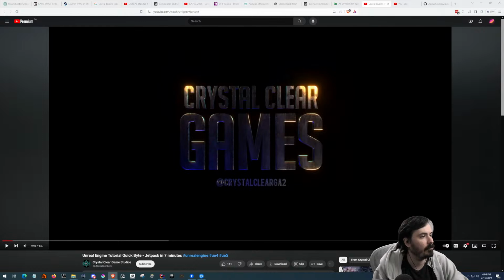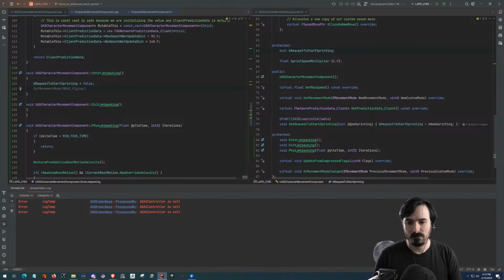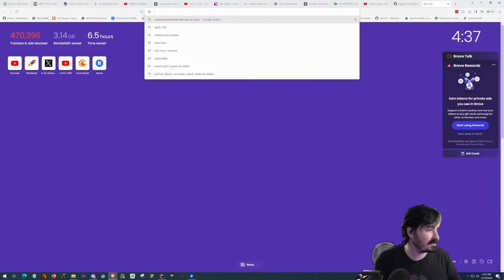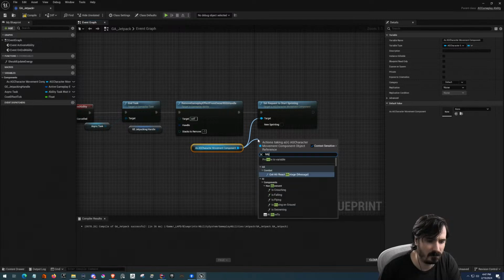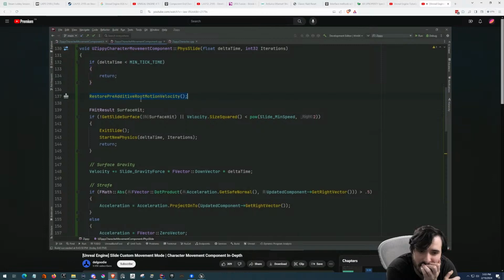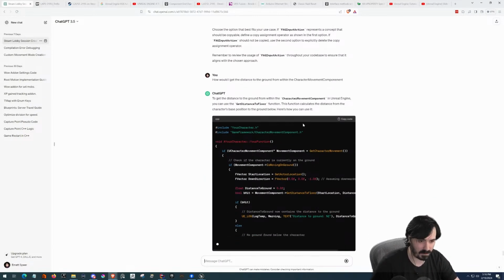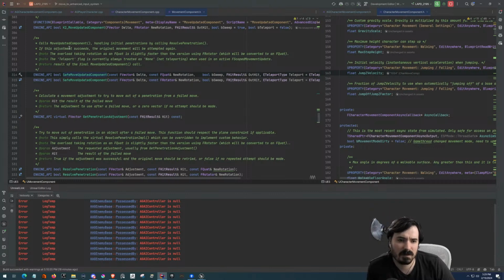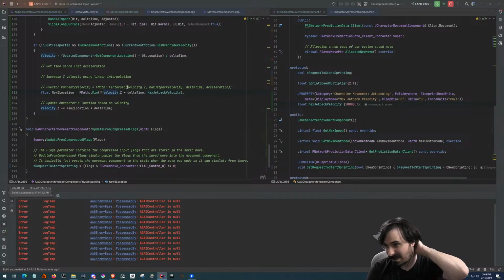L.A.P.D 2195 Development!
Working on L.A.P.D 2195

Updating the steam server list UI